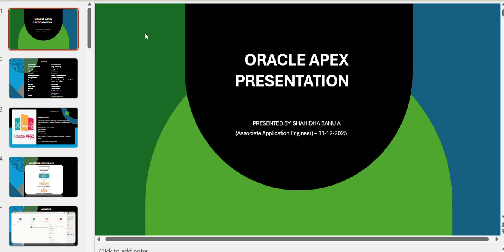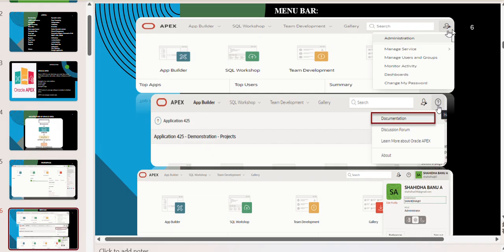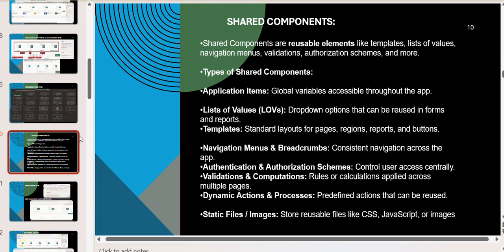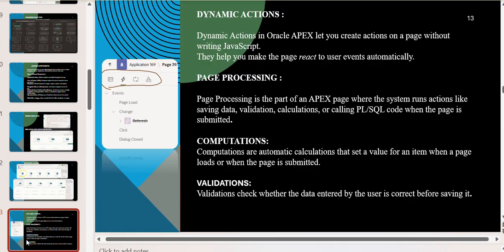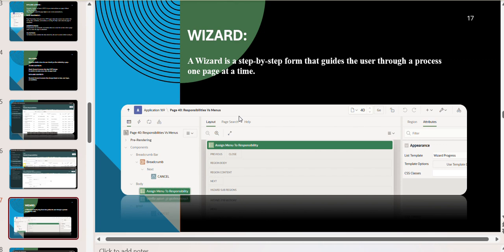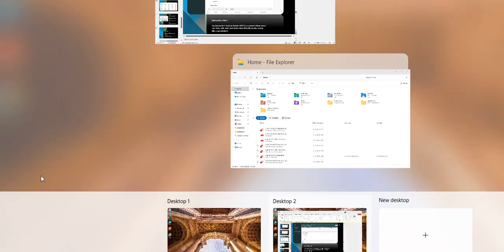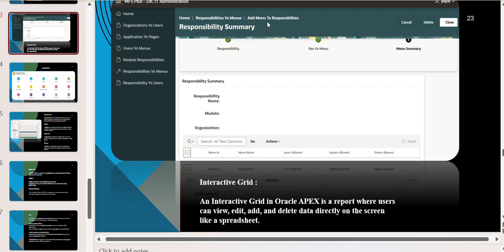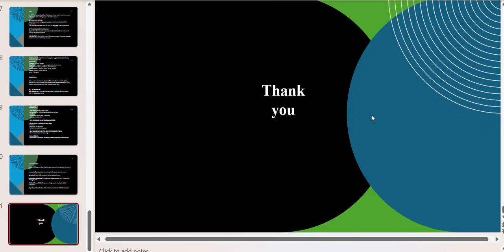Oracle APEX Basics Explained | Easy Learning 💻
Learn Oracle APEX (Application Express) step by step in an easy and practical way.
This video is perfect for beginners, students, and freshers who want to build web applications using Oracle APEX.

📌 Topics Covered:
• Oracle APEX basics
• Forms, Reports & Pages
• PL/SQL integration
• Real-time examples